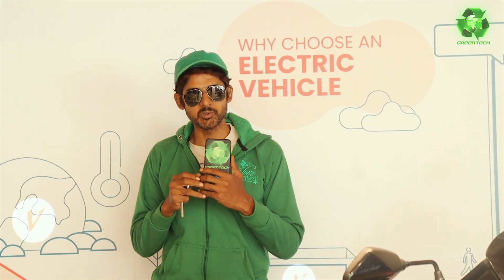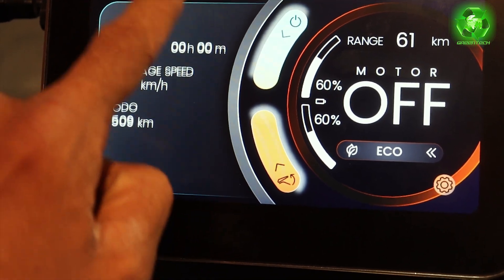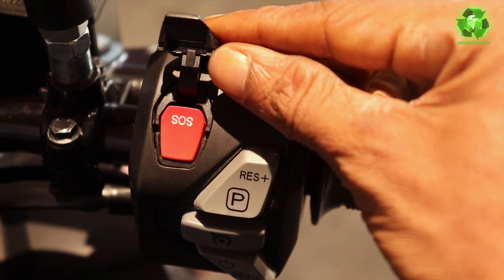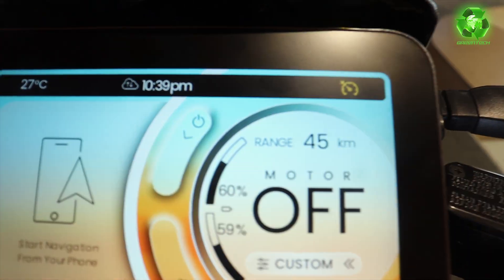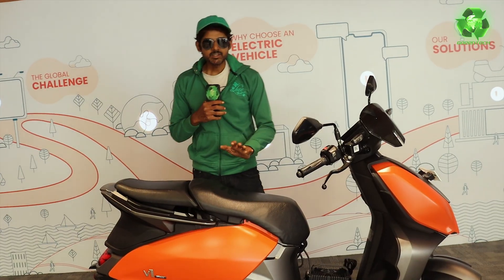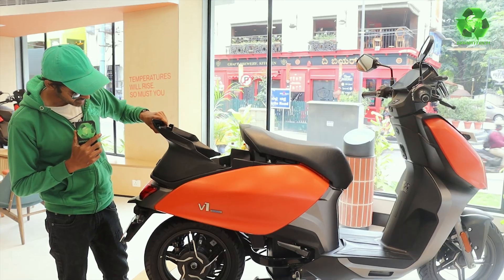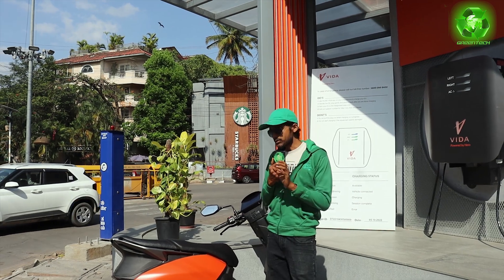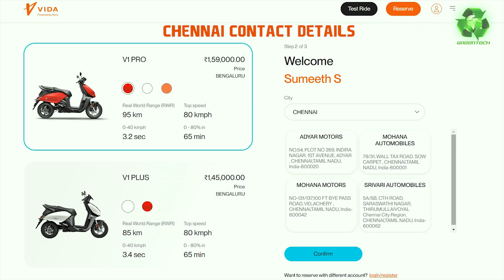Hero MotoCorp Vida Electric Scooter Now in Chennai | Unseen Highlights & Features of New V1 & V1 Pro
Hi Friends,

Checkout The First Electric Scooter from Hero Motocorp, The name is VIDA, built with passion for a better environment and for a better economy, Vida comes with detachable split batteries, the scooter is loaded with a lot a tech features I have explained all the highlights of the launch in Tamil.

The e-scooter been launched in two variants -
Vida V1 Plus at Rs 1.45 lakh (ex-showroom)
Vida Vi Pro priced at Rs 1.59 lakh (ex-showroom)
Top speed of 80 kmph
IDC range of 165 km for Vida V1 Pro
IDC range of 143 km for Vida V1 Plus
Fast charging of 1.2km/min

Battery Endurance test
Fall drop test from 1m multiple times
Shock test at multiple cycles
Crush test 150 G
Nail penetration test
Used Flame re-tarted material for thermal resistance.
IP65 and 67 Certified
Water resistance

Gears:
Mic